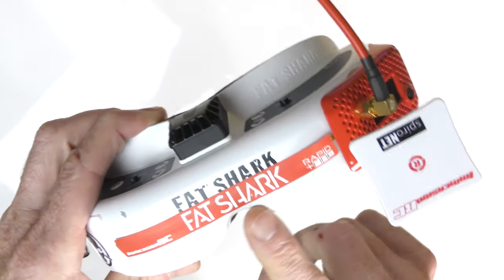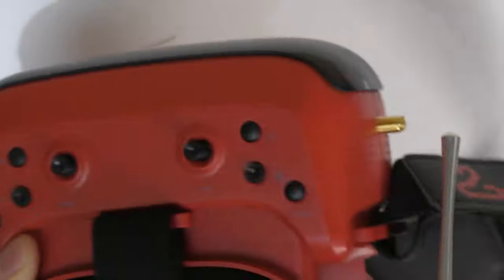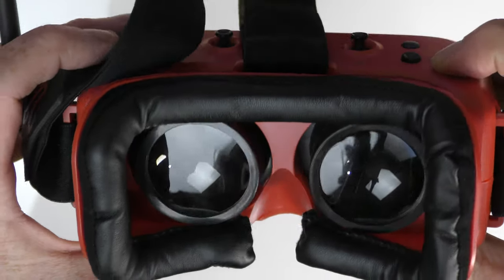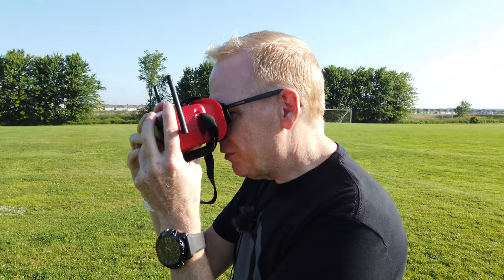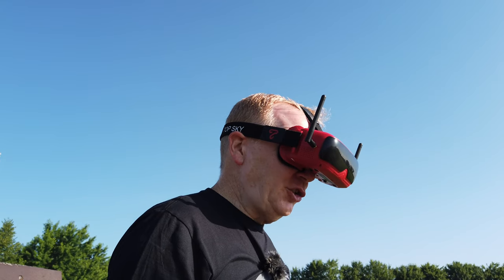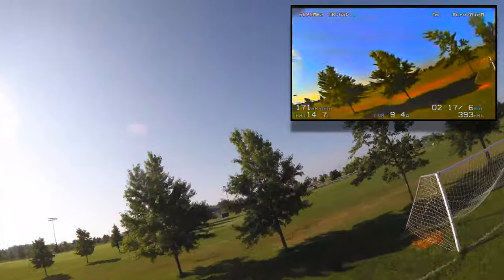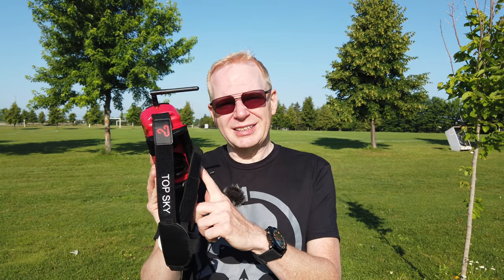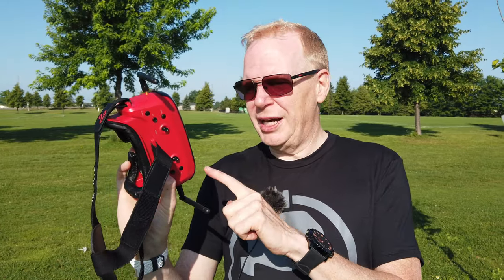Very Impressive! Beginner TOPSKY Prime 2 FPV GOGGLES for less than $80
WOW, this is one of those products where you receive plenty for your money! These are great FPV Goggles for a beginner who wishes to fly Race Quads or RC Planes FPV and does not wish to spend much. For the pro FPV hobbiest, you are better to stick with FATSHARKs.
price：$77.99

BELOW IS THE GEAR I USE TO CREATE MY VIDEOS:
GoPro Hat (USA)
GoPro Hat (CANADA)
Square Landing Pad LARGE
MOBILE GOPRO HERO 7 (USA)
MOBILE GOPRO HERO 7 (CANADA)
MOBILE AUDIO RECORDER (CANADA)
3 AXIS GIMBAL